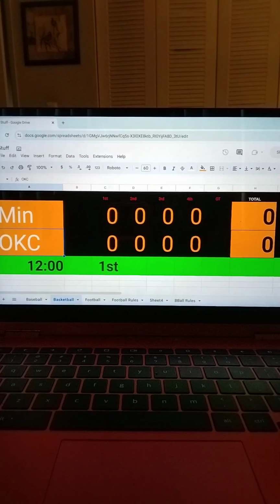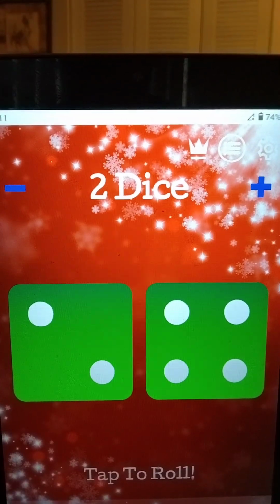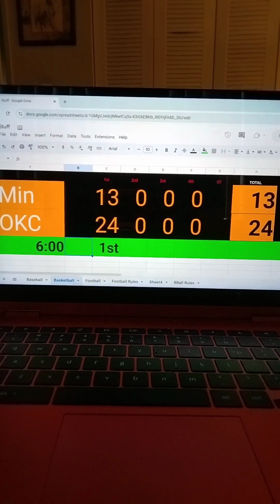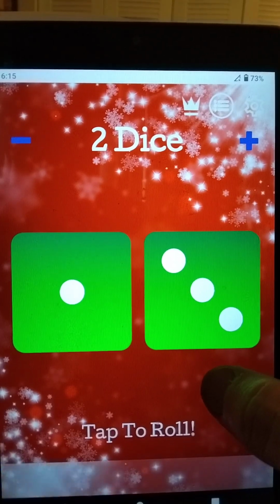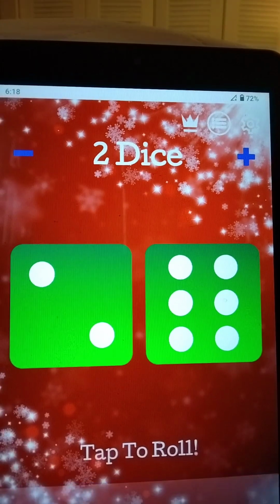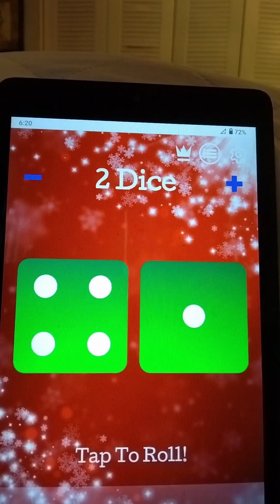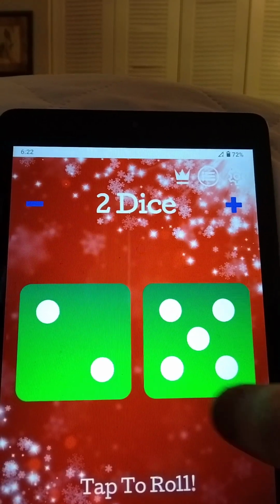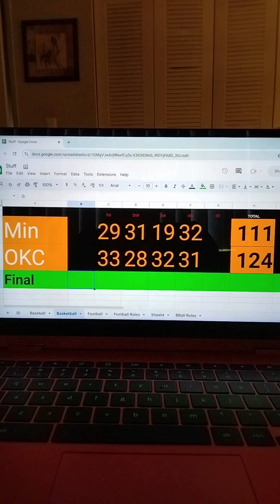GAME 5 NBA WESTERN CONFERENCE FINALS!!! TIMBERWOLVES VS THUNDER DICE BASKETBALL!!! 🏀🤨 GAME 6??? 🤔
We simmed Game 5 of the Western Conference Finals between the Minnesota Timberwolves and the Oklahoma City Thunder with the dice a day before the actual game. Does the series end here or do we go to Game 6??? 🤔